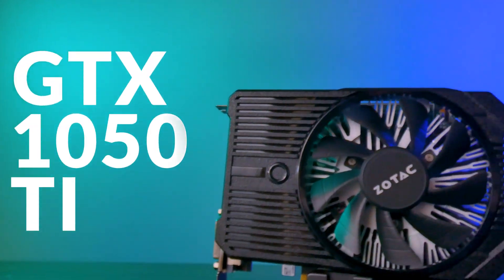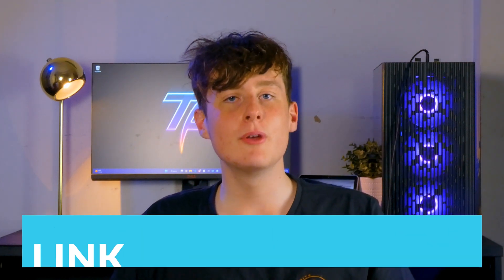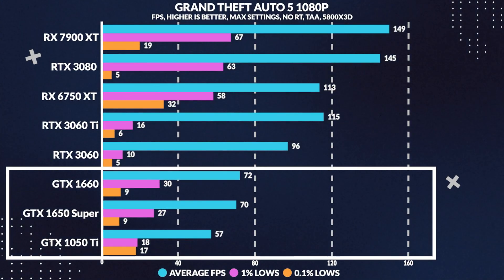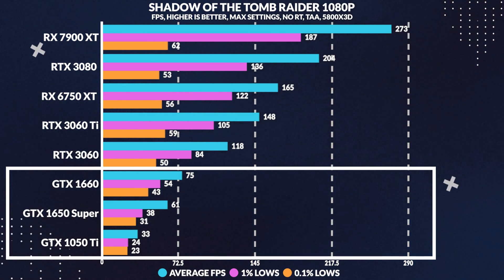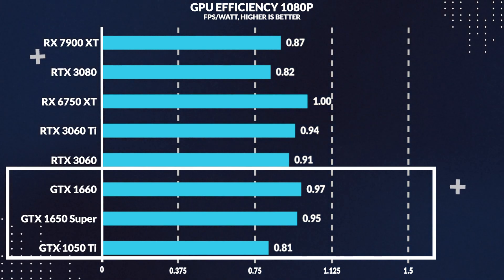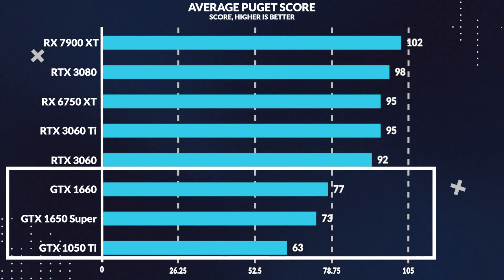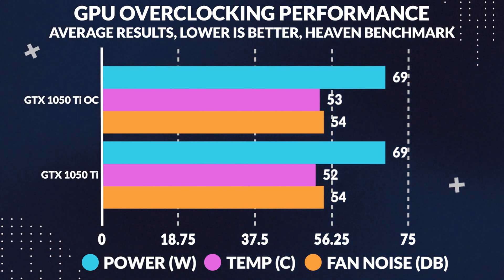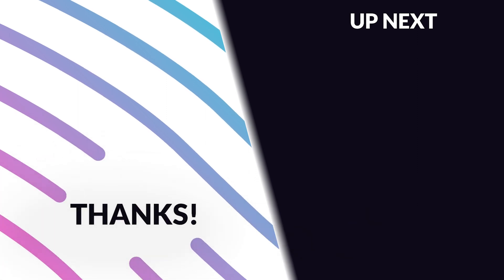GTX 1050 Ti Review in 2024 - How Does It Perform 8 Years Later?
Join us for a retrospective look at the GTX 1050 Ti in 2023! We’ll be benchmarking its performance in 10 popular games and checking out its overclocking potential to see if it still holds up.

Testbench Specs:
CPU: AMD Ryzen 7 5800X3D
Motherboard: ASUS PRIME X570-P/CSM (BIOS VERSION: 4403)
RAM: Corsair Vengeance LPX 32GB (2x16GB) PC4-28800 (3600MHz) DDR4 CMK32GX4M2D3600C18
SSD: Samsung 980 PRO 1TB M.2 PCIe 4.0 NVMe SSD MZ-V8P1T0BW
PSU: SilverStone ST1200-PTS 1200W 80+ Platinum Fully Modular Power Supply
CPU Cooler: Arctic Liquid Freezer II 420 CPU Cooler ACFRE00092A
GPUs: Inno3D GeForce GTX 1650 Super Twin X2 4G OC (Driver Version: 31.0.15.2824), ASUS Phoenix GeForce GTX 1660 OC edition 6GB GDDR5 (Driver Version: 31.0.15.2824), ZOTAC GeForce GTX 1050 Ti Mini (Driver Version: 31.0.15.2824)
Case: Streacom - ST-BC1B V2
OS: Windows 11 Home (Version: 22621)

Thanks!